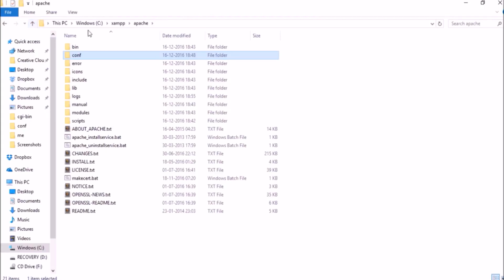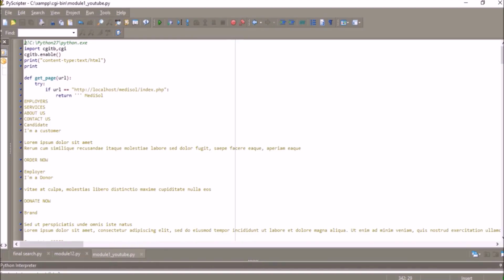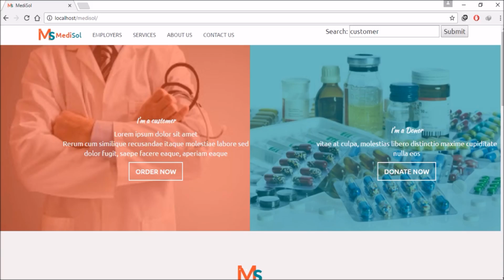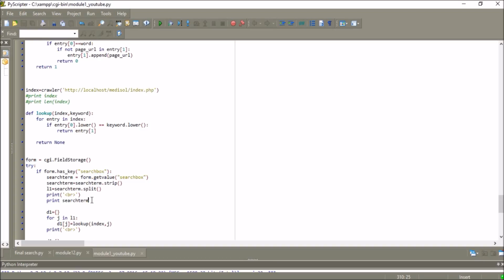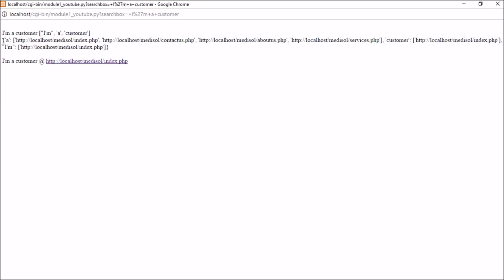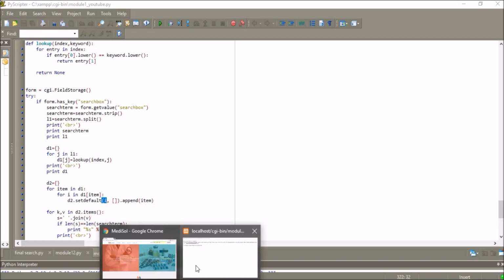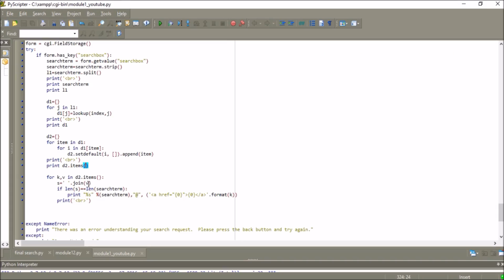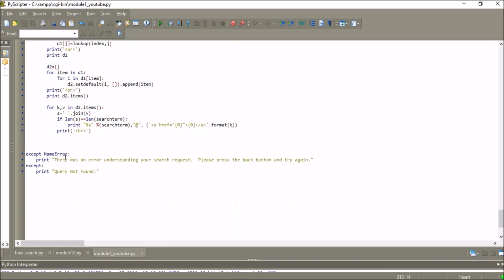Custom Search Engine Part 5- Configuring Apache and testing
In this video i will first configure the Apache server to run the Python CGI Script and then i will finish the coding of the CGI script and show the final output.